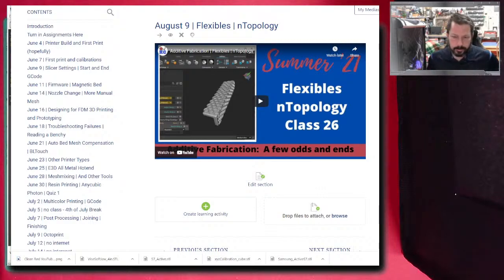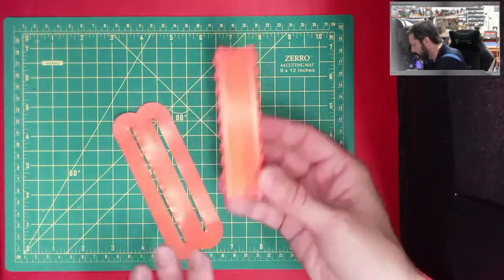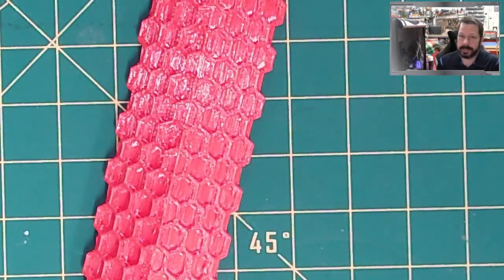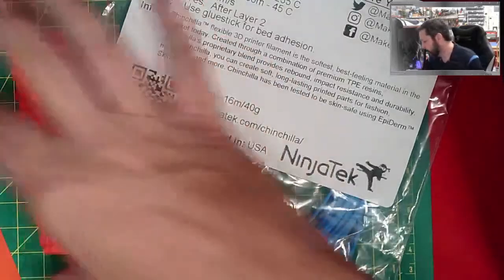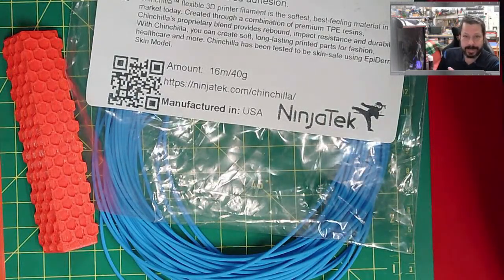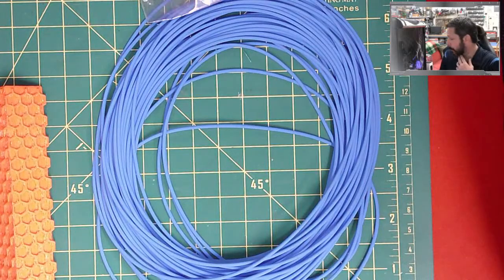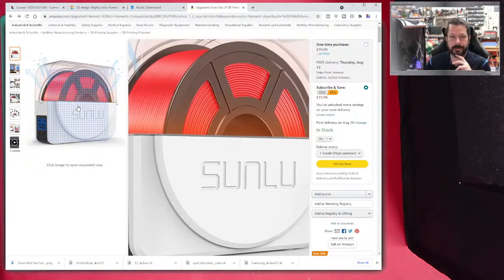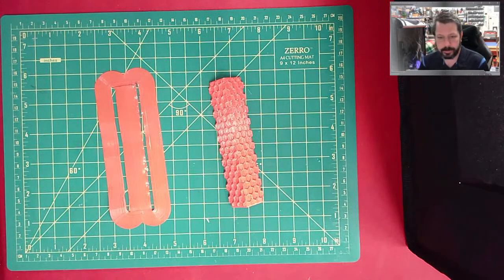Additive Fabrication | Flexibles | nTopology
We are going to look at printing with flexible materials like TPU. We will also take a brief look at an industrial software package nTopology.